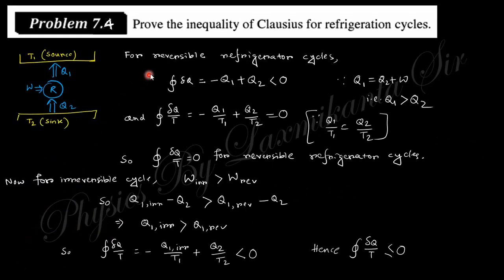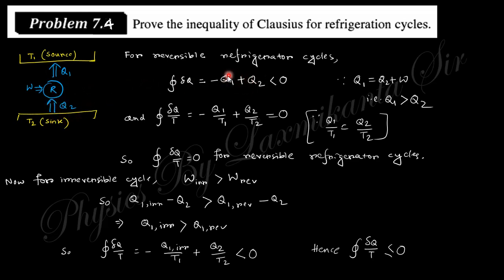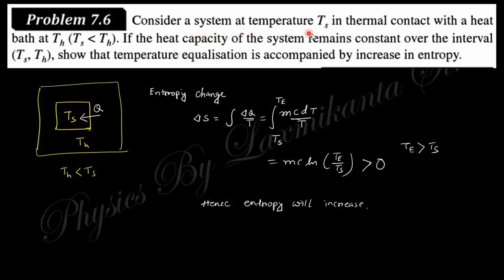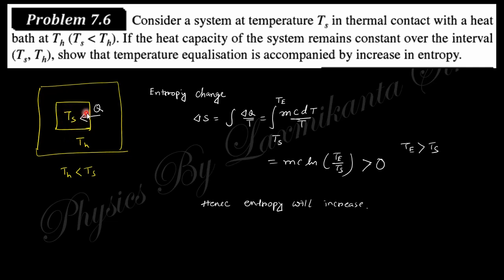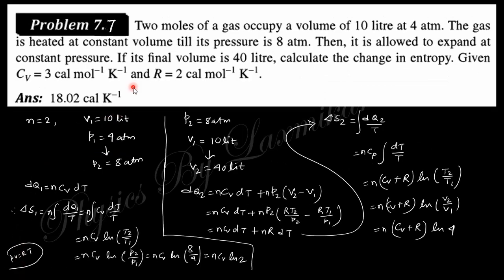Lecture 24=Thermal Physics= Garg Bansal Ghosh-14= Ch7 (2nd Law Thermodynamics, Entropy) P1 to P7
Hi, here we discuses the solutions of Questions asked in the book " Thermal Physics" by Garg, Bansal & Ghosh of Chapter-7 (The Second Law of Thermodynamics: Entropy) Problem numbers 1 to 7.